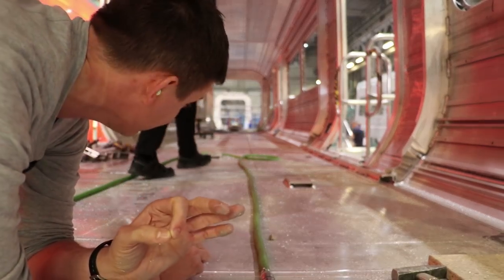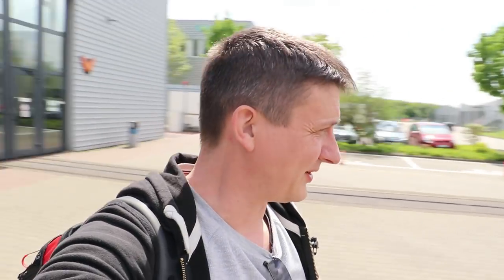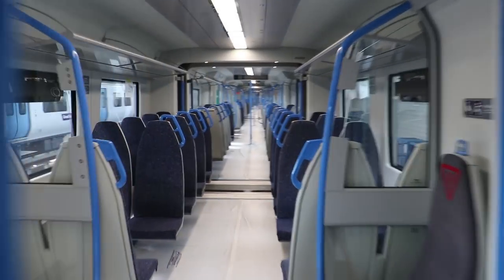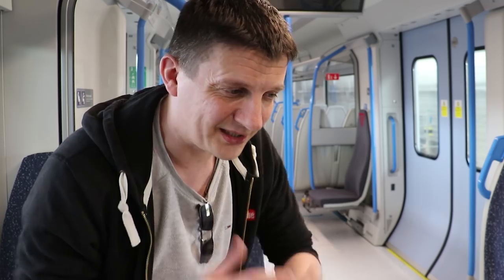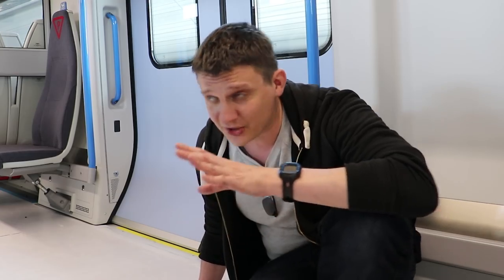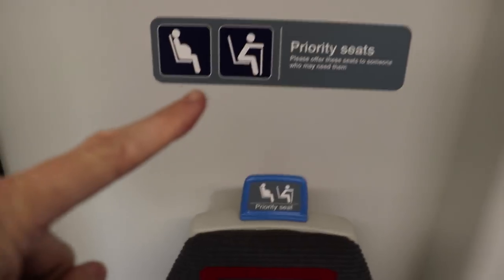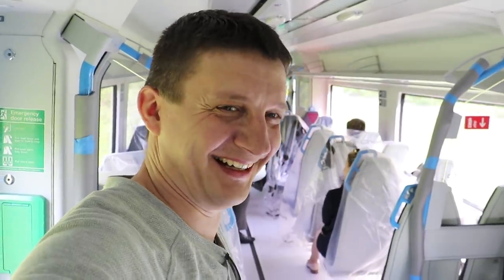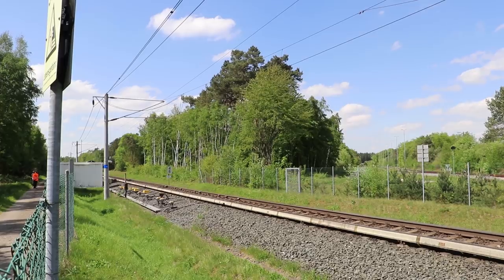The New Siemens Class 717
Time to go the Siemens factory, and then down to the test track to see the new Class 717 trains in action. They'll be running out of Moorgate on the Northern City Line later this year.